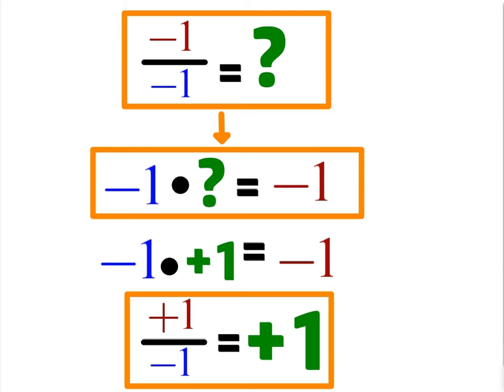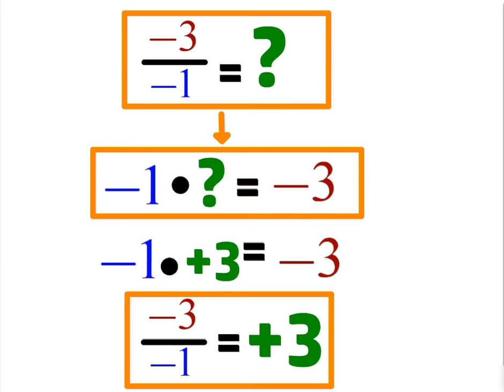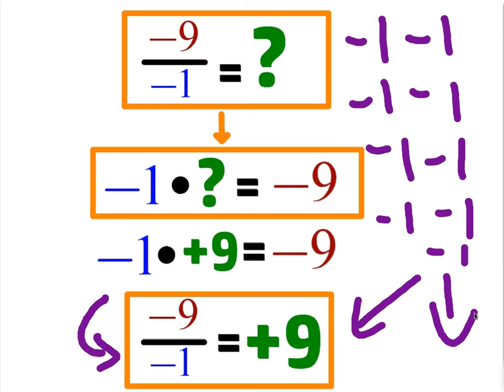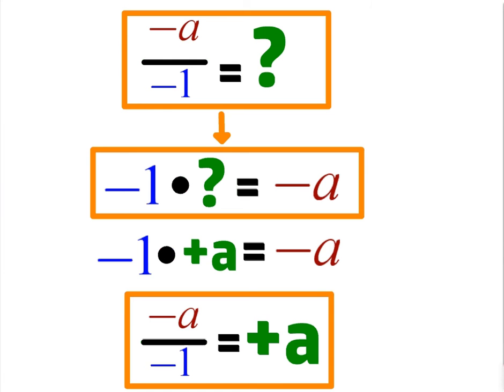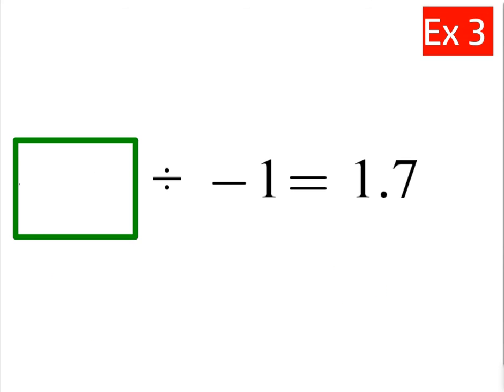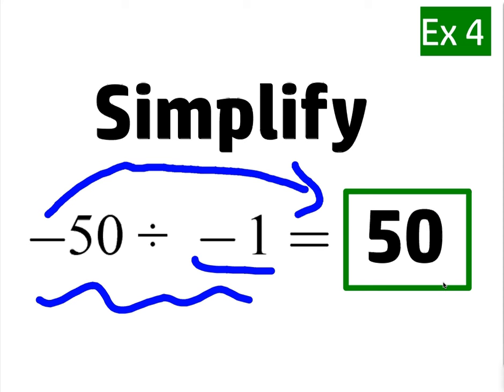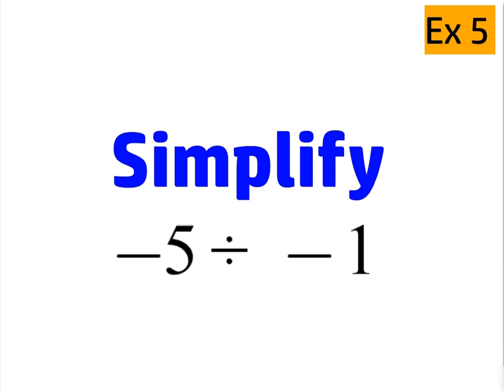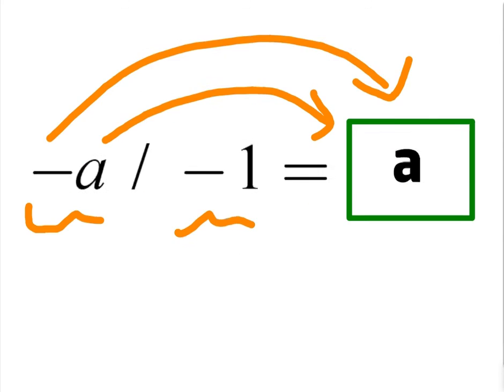Divide a Negative Number by Negative One